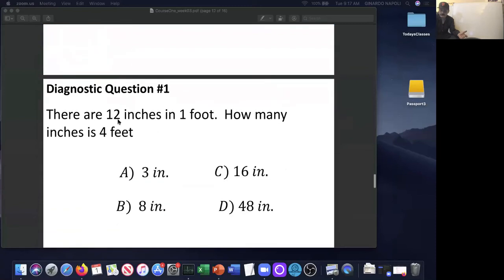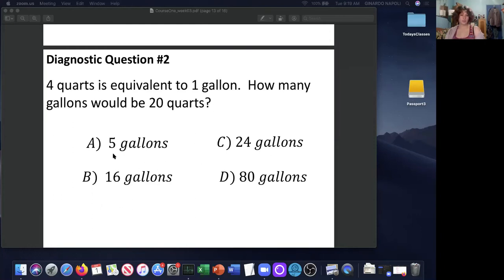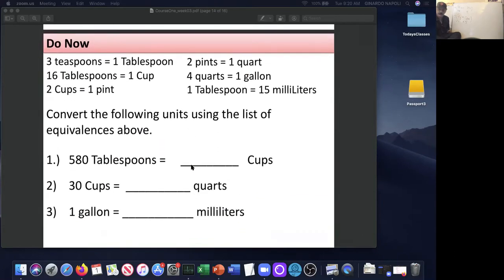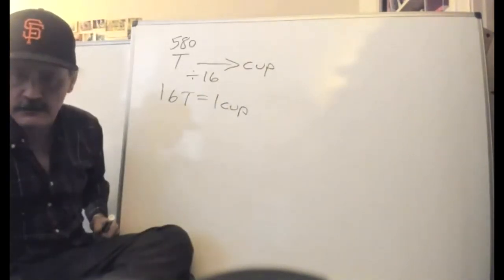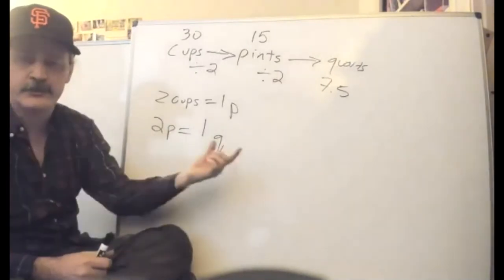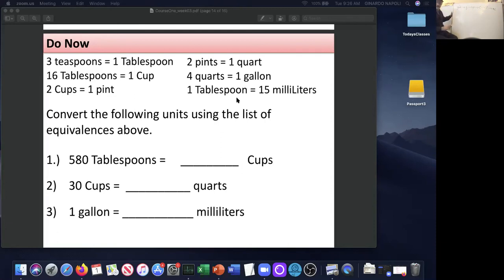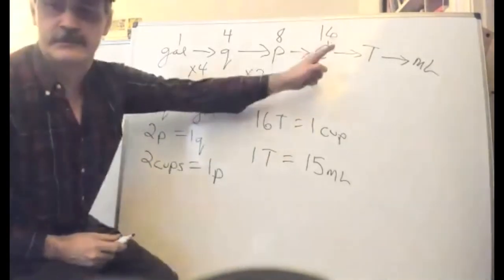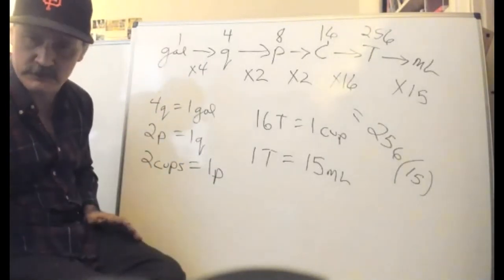CourseOne week03 : Converting Units 3Examples